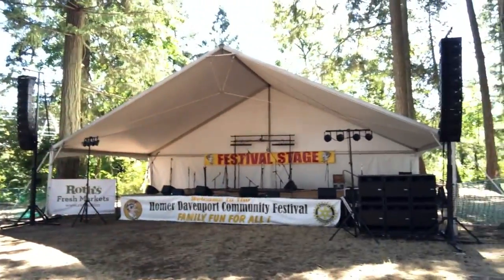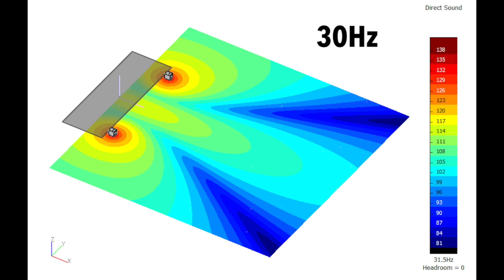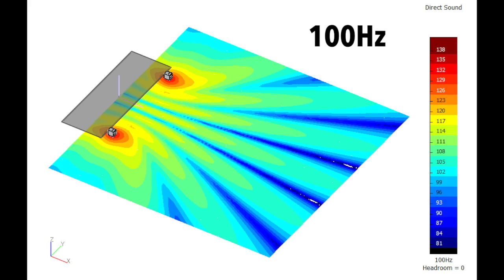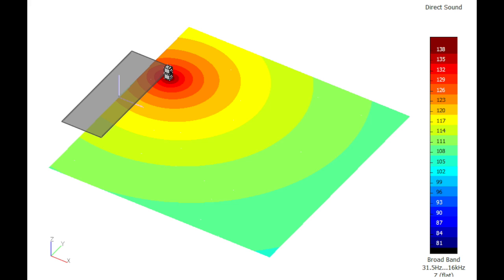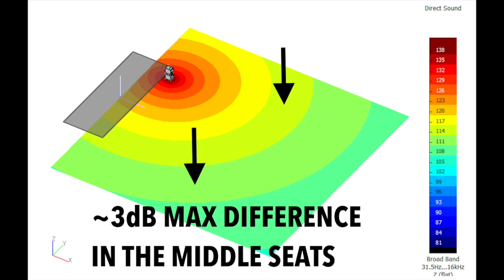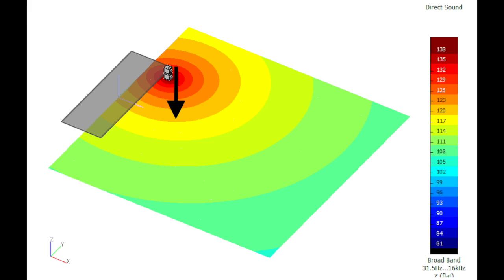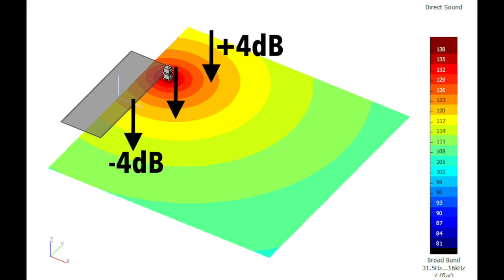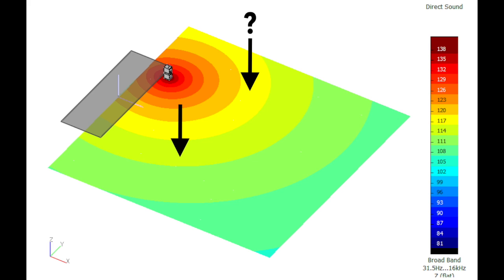Why put ALL your subwoofers on one side??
Why do we put all the subs on one side of the stage for events like this? Why not just do stereo subs? Because, this sounds better. Here’s why...